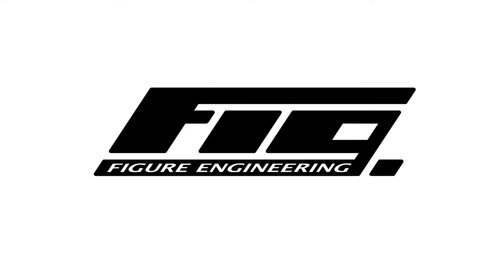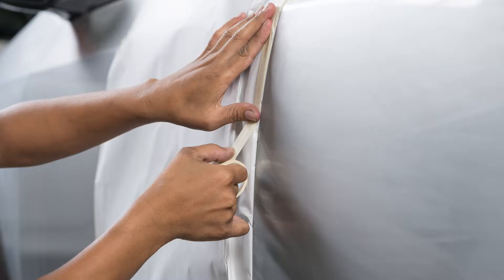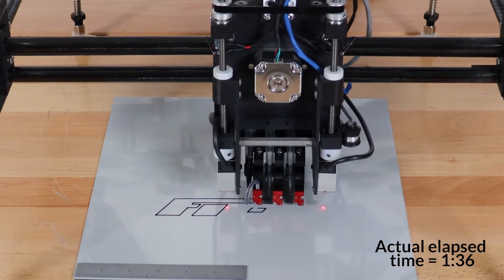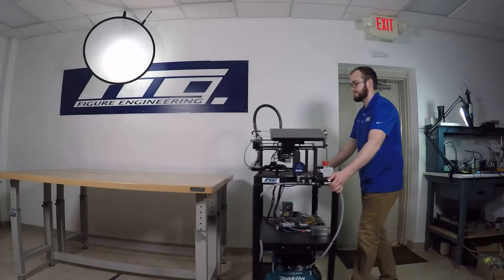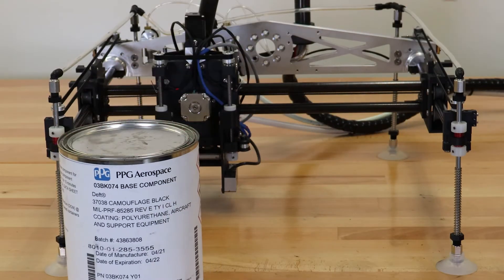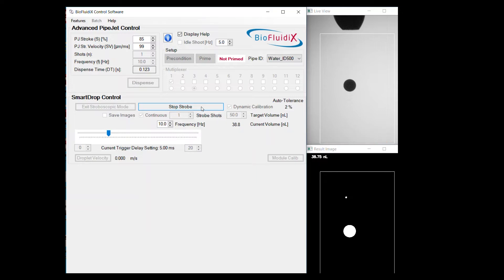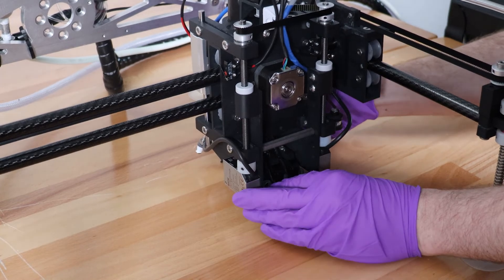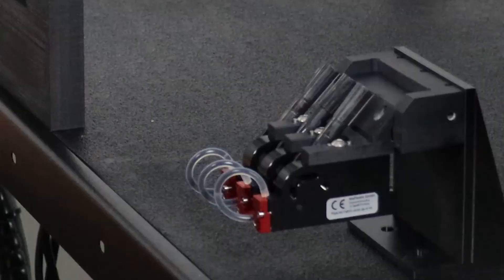PaintJet Robotic Paint Stenciling for MIL-PRF 85285 Topcoats by Figure Engineering (Alpha-Prototype)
In collaboration with the US Air Force, Figure Engineering has developed this alpha-prototype PaintJet robot to automate the time- and labor-intensive marking of aircraft and aerospace assets.  This PaintJet alphas prototype demonstration is printing horizontally, vertically, and on complex curved surfaces with MIL-PRF 85285 topcoat at the standard mix ratio of 3:1:1.